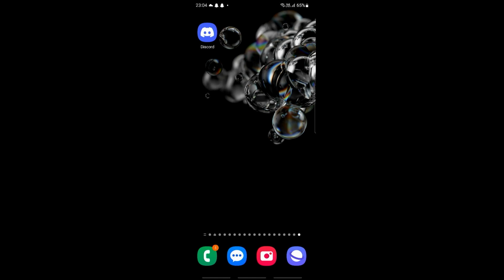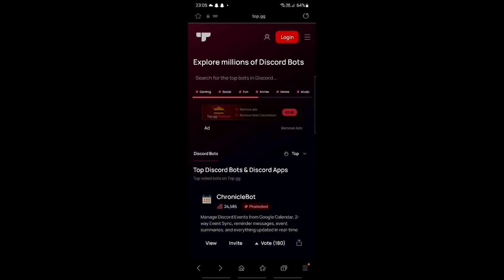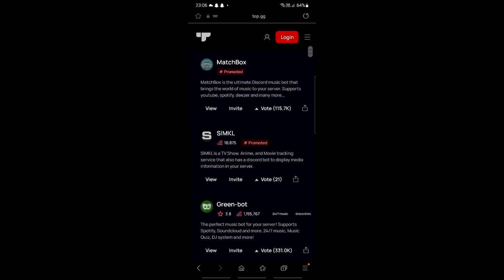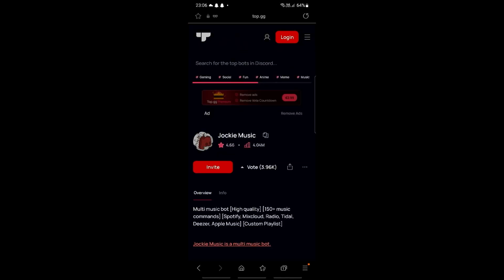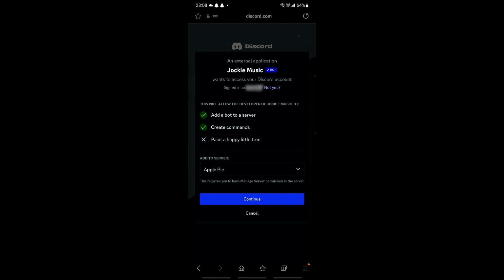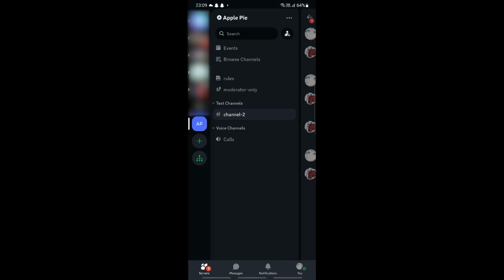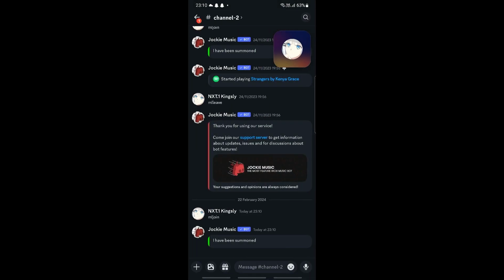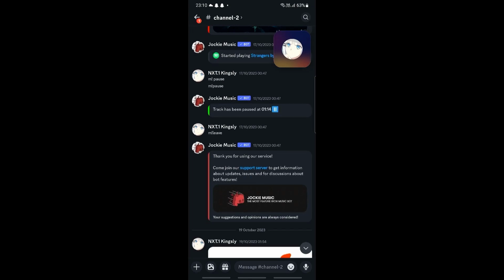How To Play Music In Discord Mobile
How to play music in discord

In this video I'll show you how to play music on discord mobile. The method is very simple and clearly described in the video. Follow all of the steps & add music bot in discord mobile

Playing music in Discord Mobile is simple and enjoyable. Begin by joining a voice channel where you wish to share music. Next, invite a music bot to the server; popular choices include Rythm or Groovy. Use commands prefixed with the bot's designated symbol to play music from YouTube or other platforms. Customize your listening experience by adjusting volume, skipping tracks, or creating playlists through bot commands. Remember to respect copyright laws and server guidelines while sharing music. With these steps, you and your friends can groove to your favorite tunes seamlessly on Discord Mobile, enhancing your chatting experience with the power of music.